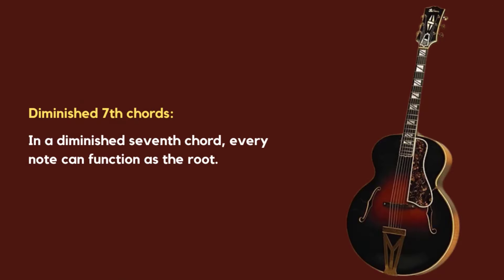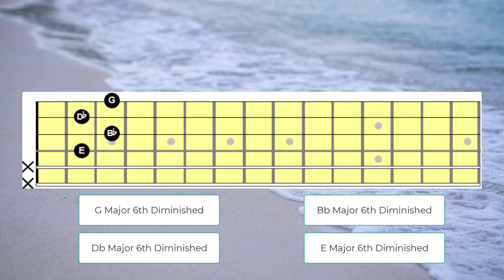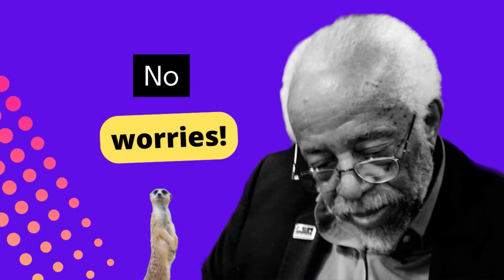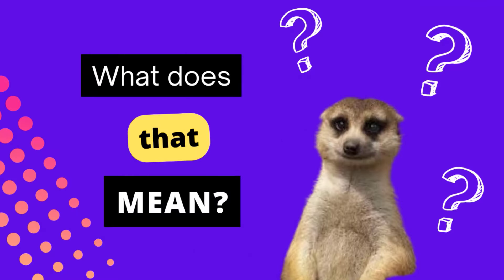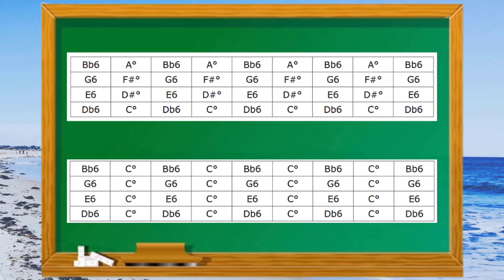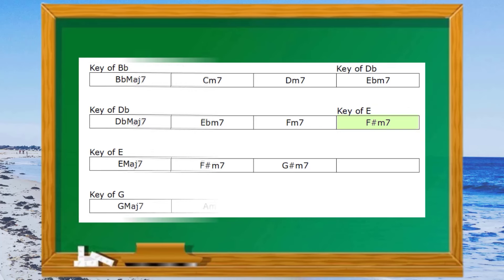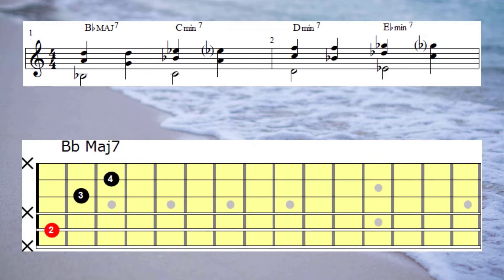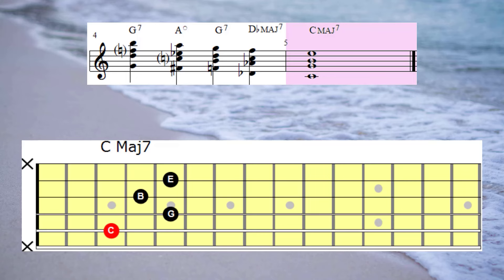Transform Your Jazz Guitar Skills with Barry Harris Chord Magic!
Learn how to transform your jazz guitar skills with Barry Harris' chord magic! In this video, you'll discover essential jazz guitar techniques, chords, and modulation to take your playing to the next level. Perfect for anyone looking to learn jazz guitar or improve their chord melody skills!

▬ Credits ▬▬▬▬▬▬▬▬▬▬▬▬▬▬